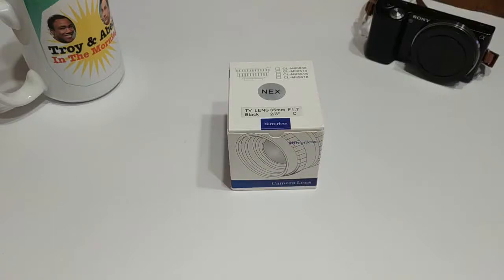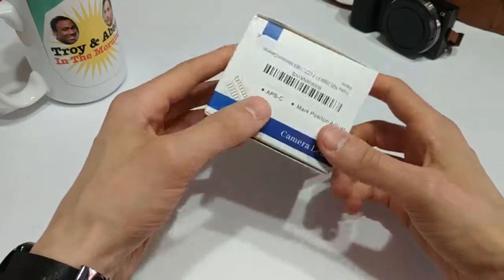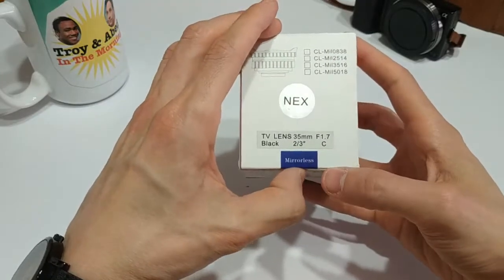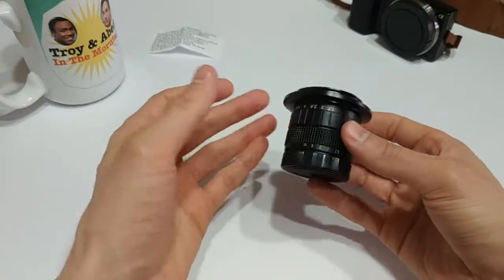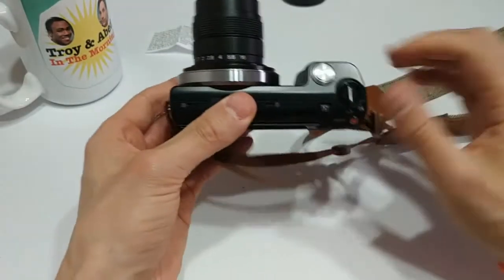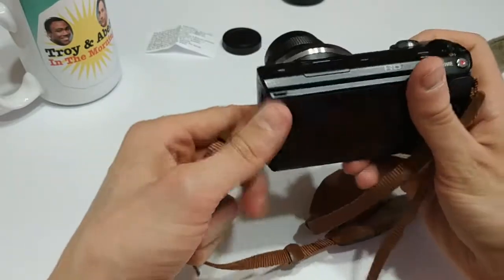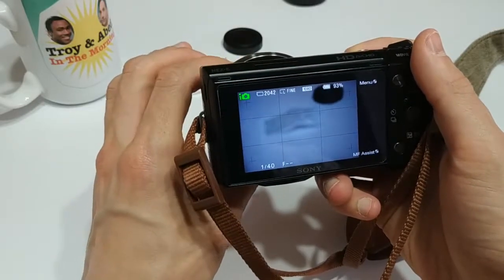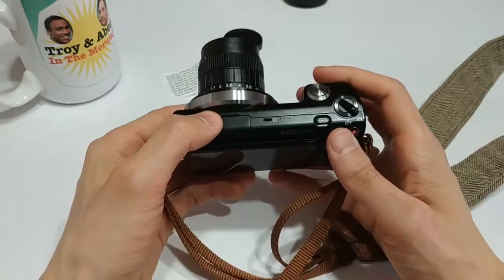Fotasy N35 35mm f1.7 E mount Lens Review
The Fotasy N35 is a super affordable 35mm lens for your Sony E-Mount cameras, let's see what it can do!

Purchase from Amazon